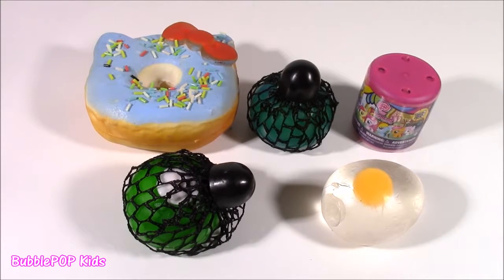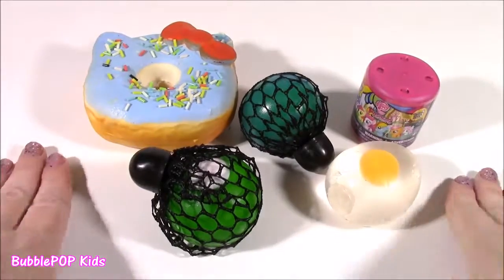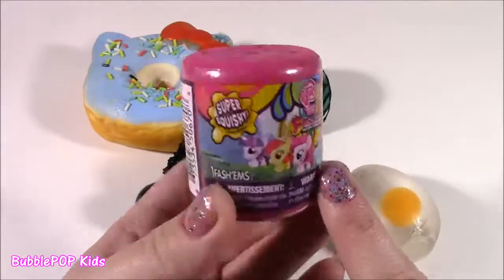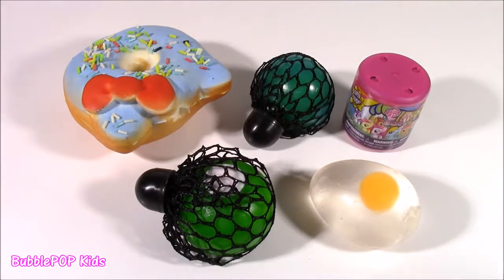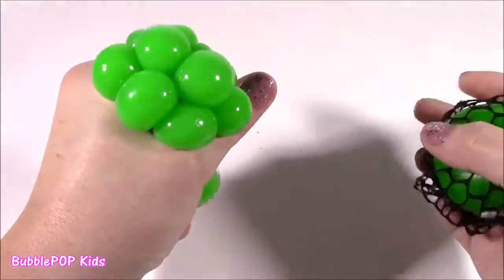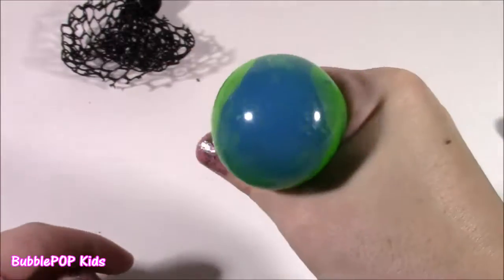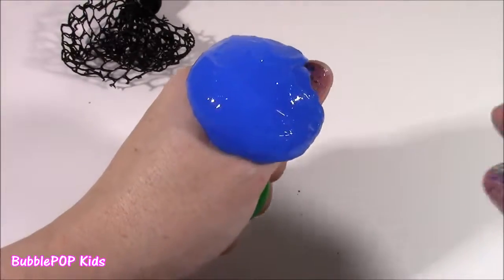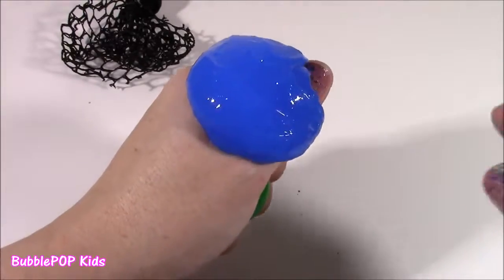Cutting Open Squishy Mesh SLIME BALLS! Cutting Open Kawaii Squishy Fashem & Water BALL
Hi Guys!  In this video we cut open soo many squishy stress balls!  A color changinf mesh slime stress ball, Kawaii hello kitty squishy, water pudding egg splat ball and a MLP twilight sparkle mashem! PLEASE DO NOT TRY THIS AT HOME!

UciLZrvlZPLQvOUaq7e-HPFw4ZL